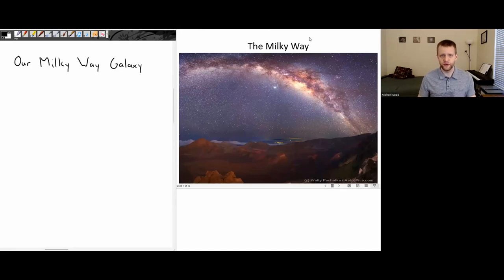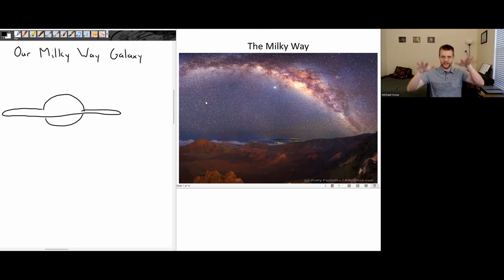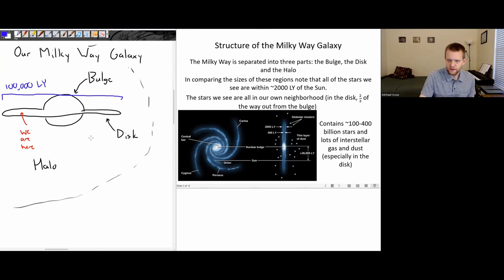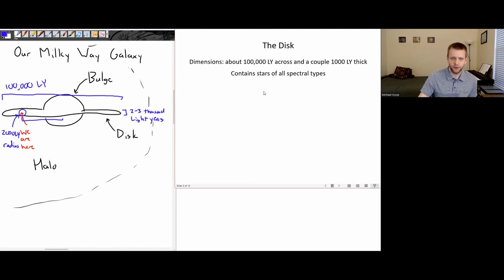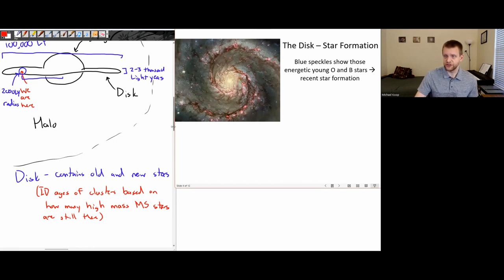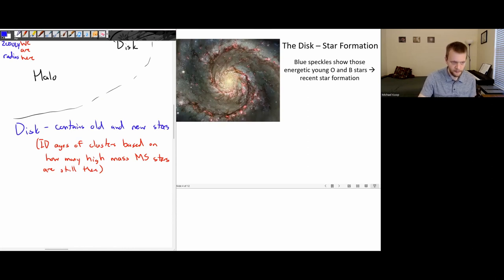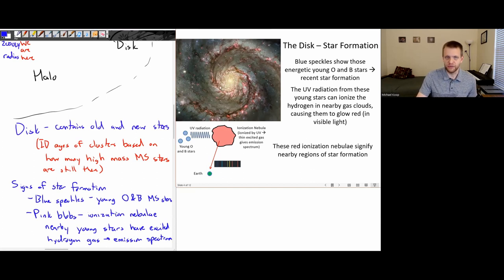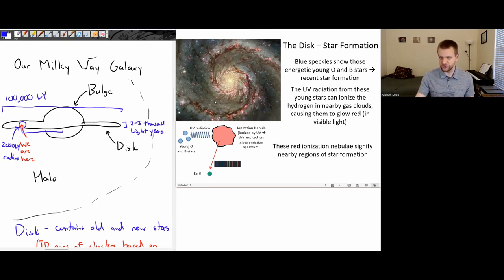The Milky Way Galaxy - 11a - Intro to Astronomy Sessions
A brief description of our Milky Way Galaxy, including the basic structure, the properties of the interstellar medium, and features signifying star formation.